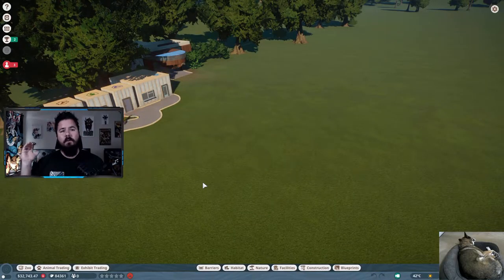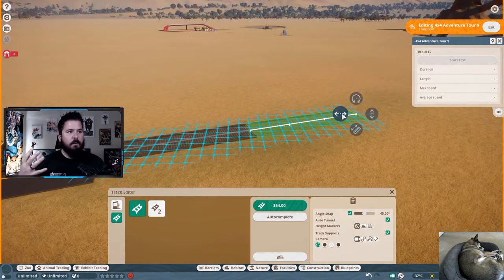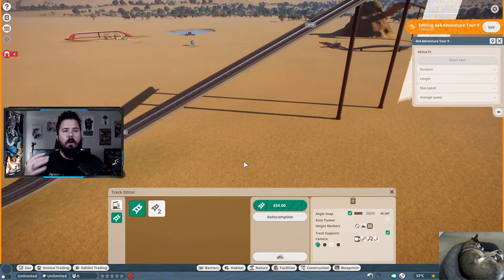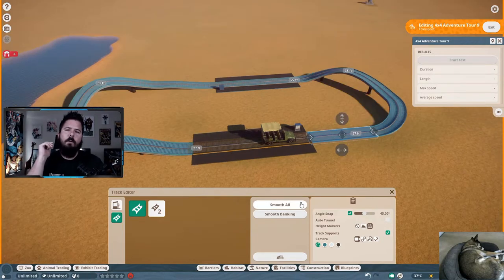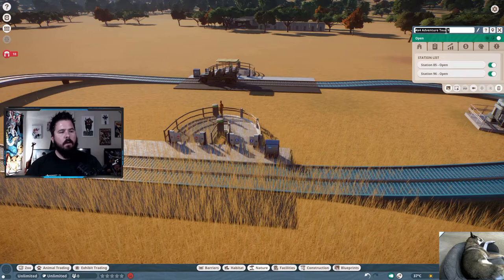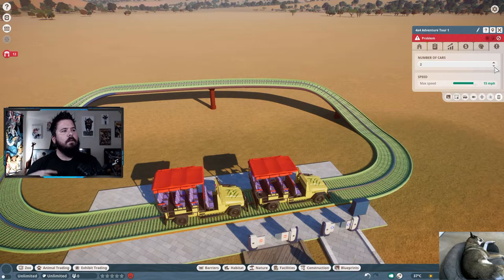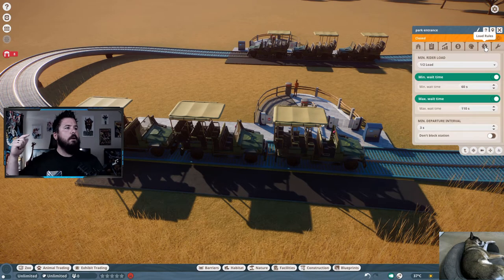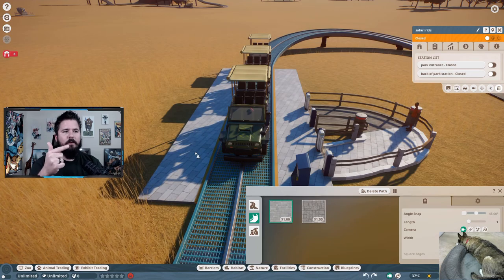Planet Zoo 4x4 Adventure Tour Tutorial with ZookeeperChris - Tips, Tricks, & Troubleshooting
ZookeeperChris here (a zookeeper IRL!) Having some issues with your 4x4 Adventure Tour in Planet Zoo? Check out this complete tutorial for an in-depth guide!

Timestamps!
00:00 Intro
00:51 Unlocking the ride
1:19 Station placement
1:11 Track placement
3:19 Auto-tunnel
4:06 Disabling track collision (pro-tip)
4:53 Height markers
5:18 Track supports
6:01 Build-Camera options
6:33 Track placement (continued)
7:28 Adding multiple stations
8:15 Smoothing the track
9:10 Station requirements
10:38 Ride menu options
10:44 Ride status (open/testing/closed)
11:16 Renaming your stations
11:38 Customizing your ride (painting!)
14:02 Station menu options
14:33 Changing the price of your ride
14:48 Moving your entrance/exit of the station
14:54 Load rules (very important)
16:10 Load rules that I personally use in my zoo
16:48 Decorating the station (station scenery rating)
18:07 Wrap-up

We're live every Friday & Saturday at 7 PM EST on Twitch! Feel free to drop by and ask me anything!

🎼Music🎶

Tag dump (tags do more here in the description)